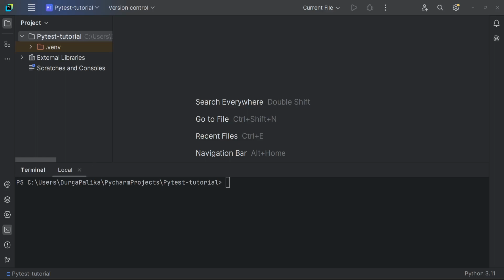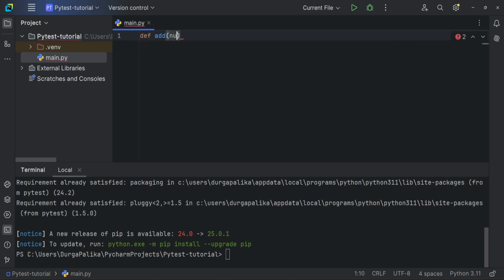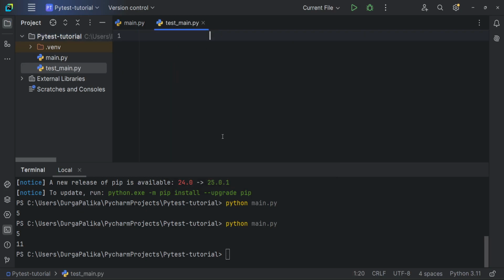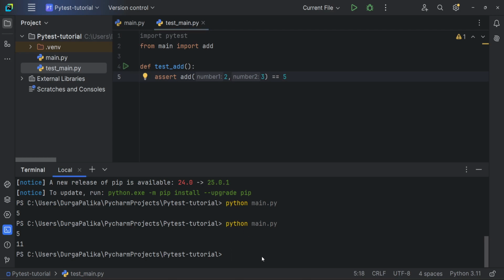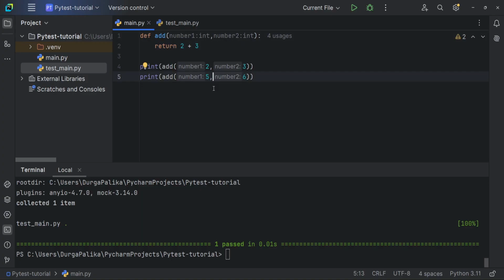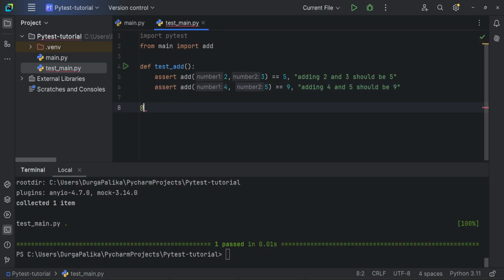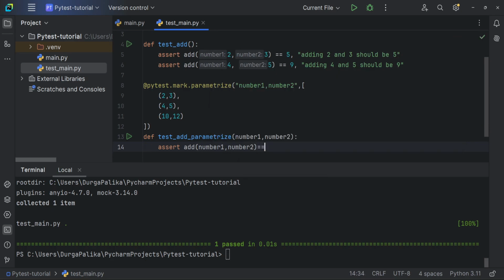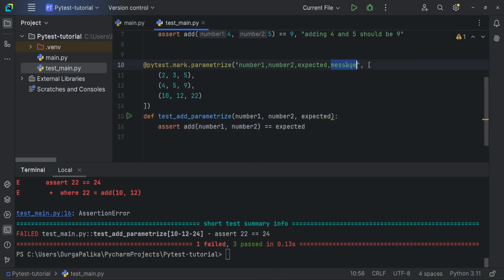Unit Testing | PyTest | Python | Developers Heaven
Hello All,
In this video series, I will teach you unit testing in Python using Pytest.